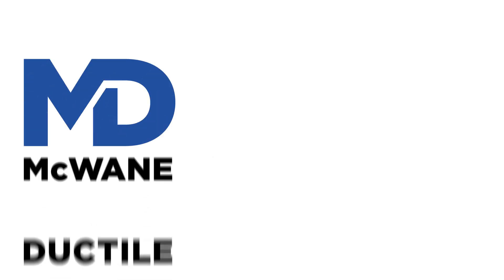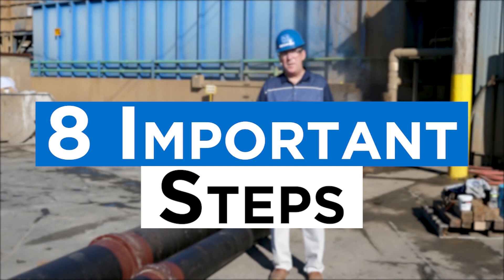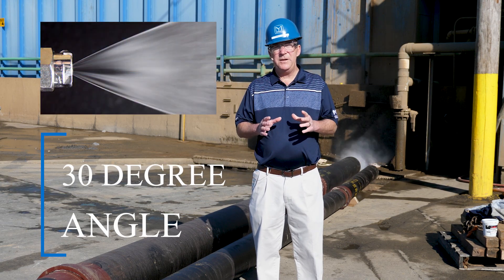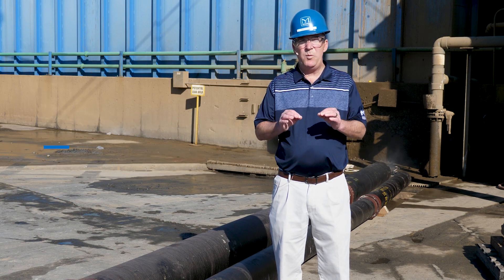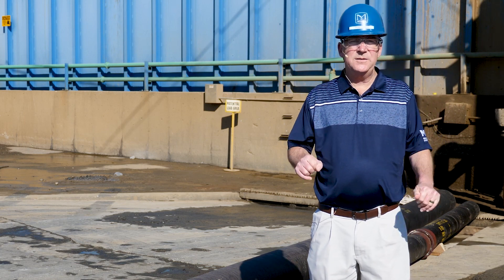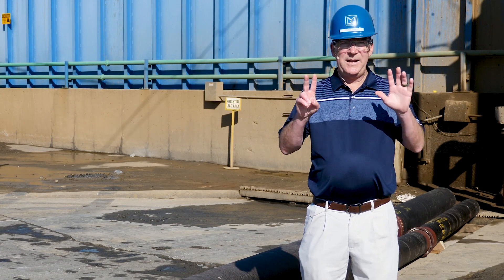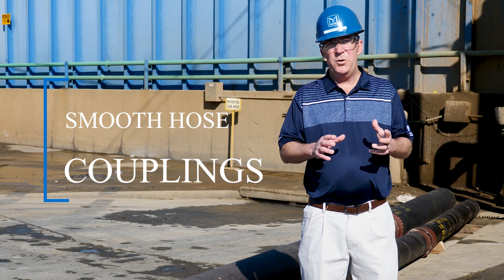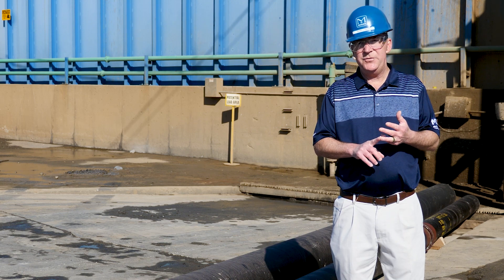How to Pressure Wash Ductile Iron Pipe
Using the wrong equipment when washing ductile iron pipe can damage the lining and compromises the life of the pipe. In this episode of Iron Strong sale representative Terry Lynch explains the do's and don'ts of pressure washing your ductile iron pipe.

If you would like to learn more about this process read Terry's written article here:

MDV000062